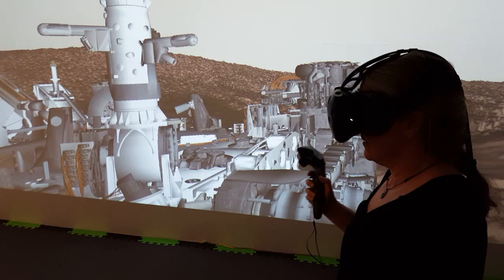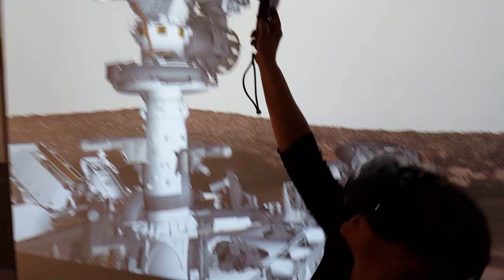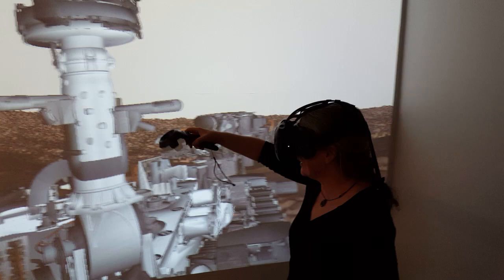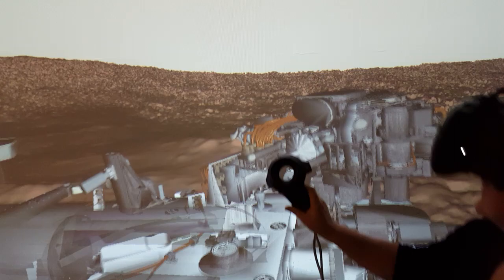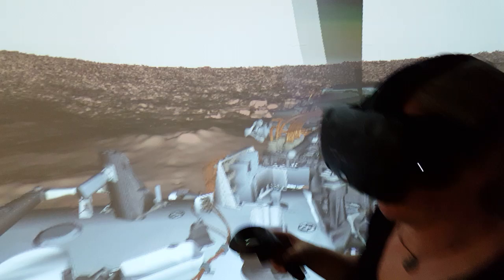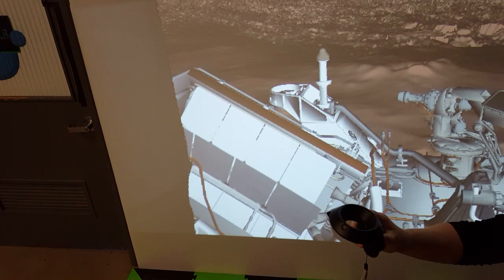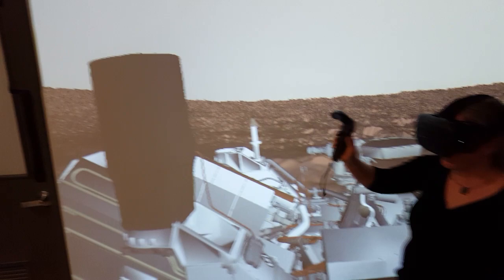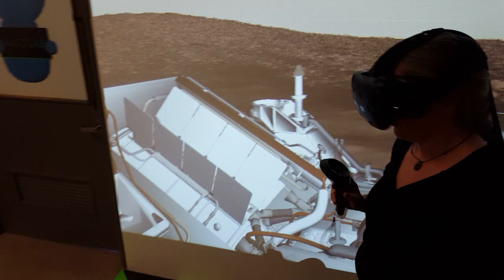Dawn Sumner Talking About Mars Curiosity Rover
A recording of Dawn Sumner, member of the MSL (Mars Science Laboratory, commonly known as "Mars Curiosity rover") science team, talking about some of the rover's features.

I filmed  this (using a mobile phone; I apologize for poor audio and video quality) to test tracked-camera video recording during a filming session we did in the UC Davis ModLab for an upcoming 90 minute National Geographic TV special on Mars exploration.

The Mars rover CAD model was provided by the Jet Propulsion Laboratory (JPL).

The 3D Mars terrain data was reconstructed from images sent back to Earth by the rover's NavCam stereo cameras. The rover CAD model is "parked" exactly where the rover actually stood on Mars while capturing the initial set of source imagery.

The terrain texture was created by projecting images sent back to Earth by the rover's MastCam color camera onto the reconstructed 3D terrain.

Dawn is viewing the 3D rover model and the 3D Mars terrain model using an HTC Vive virtual reality headset, running custom VR visualization software developed at UC Davis.